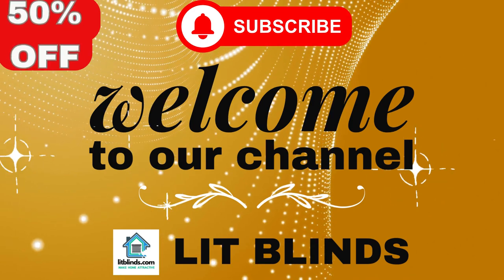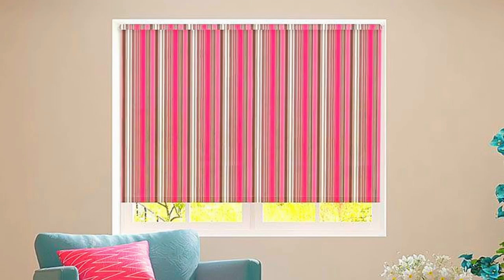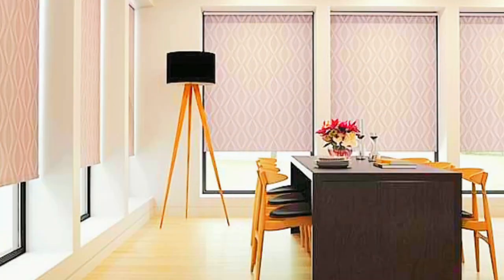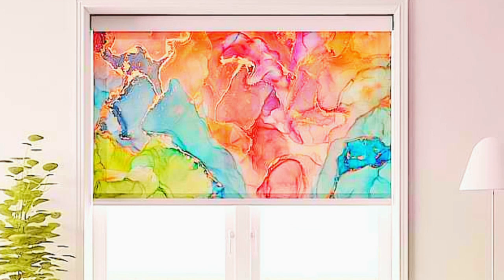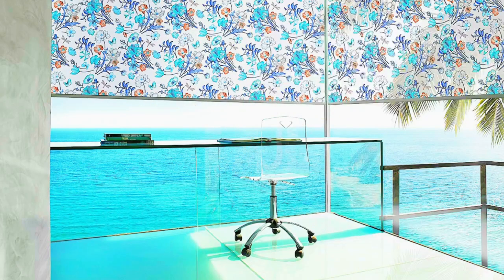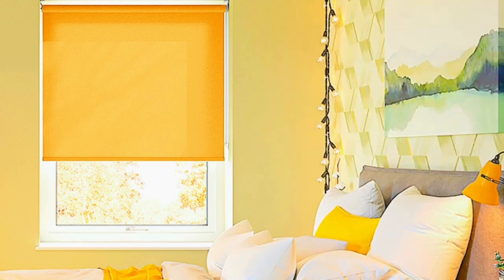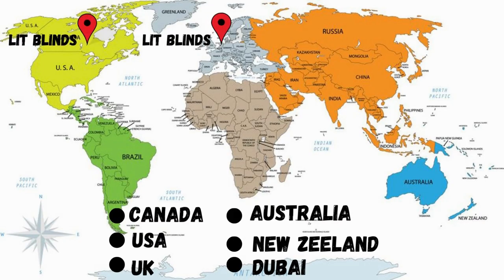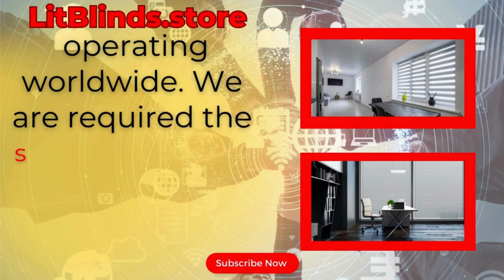LIT DIY ROLLER BLINDS | @LitBlinds